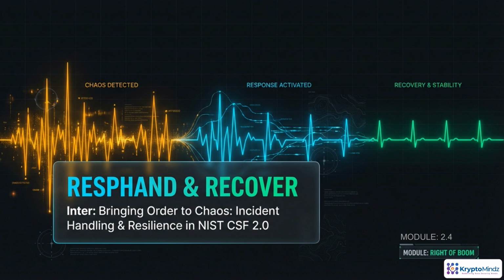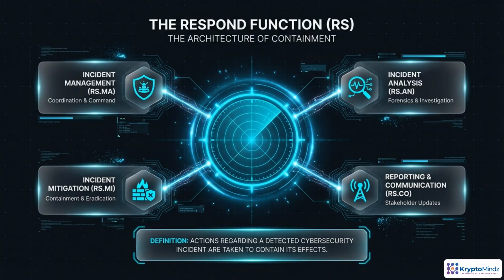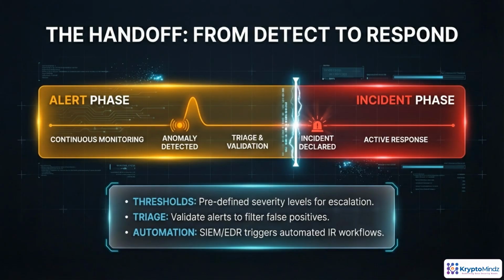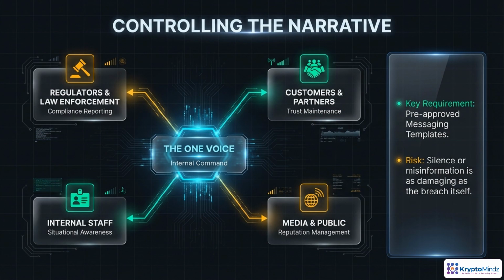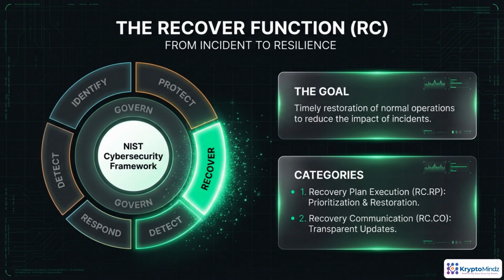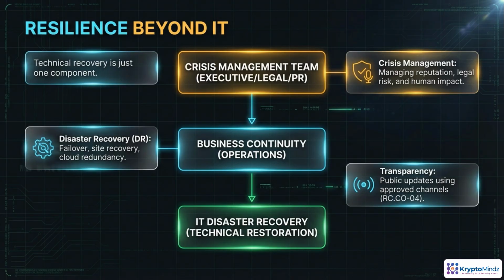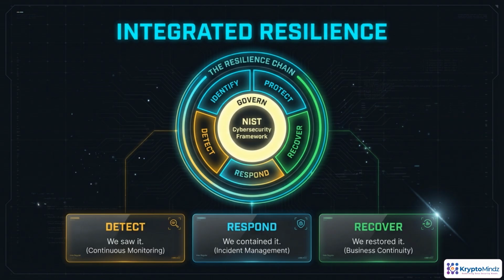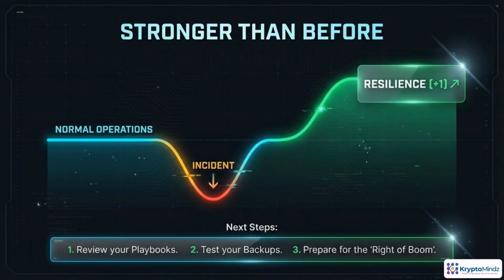NIST CSF 2.0 Incident Response & Recovery Playbook Explained | Module 2.4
What really happens after the alert fires, the outage starts, or ransomware hits your organization? This video explains how to turn that chaos into a structured, NIST CSF 2.0–aligned incident response and recovery playbook that security teams, SREs, and engineering leaders can execute and improve.

You’ll see how the Respond and Recover functions work together to move from emergency containment to resilient operations, with clear ownership, escalation, communication, evidence handling, and technical actions at every step.

In this module, you’ll learn how to:
- Distinguish between Respond (containment) and Recover (restoration & resilience)
- Define incident thresholds, escalation paths, and ownership handoffs
- Structure incident management, analysis, mitigation, reporting, and communication
- Investigate incidents using logs, memory captures, and endpoint telemetry
- Identify patient zero, blast radius, root cause, and exploited weaknesses
- Preserve evidence with a defensible chain of custody
- Move from reactive firefighting to a repeatable, measurable incident response playbook

This training fits into a broader security-first curriculum covering Data Security, Application Security, Cloud Security (AWS, Azure, GCP), DevSecOps, Threat Modeling, PKI & Cryptography, Zero Trust, Responsible AI, and Post-Quantum Cryptography. Expect 30–40 minutes of focused, practical guidance in this segment.